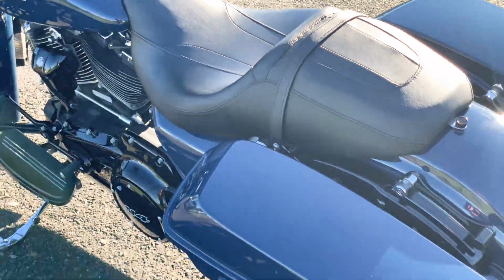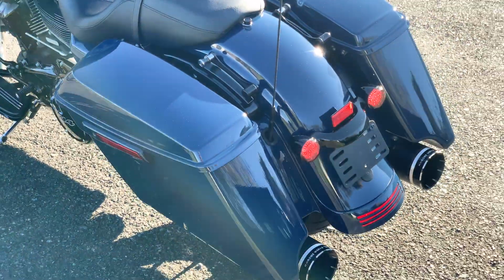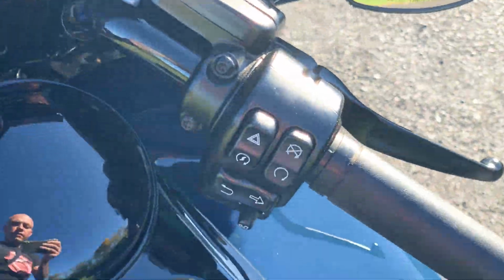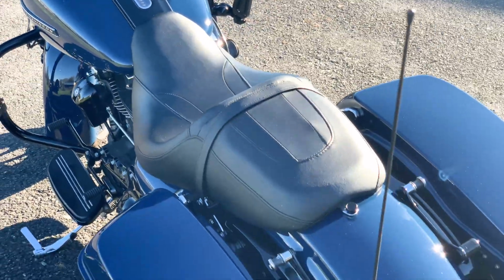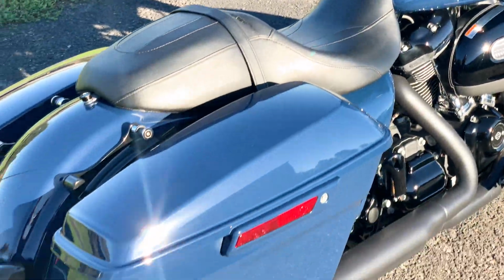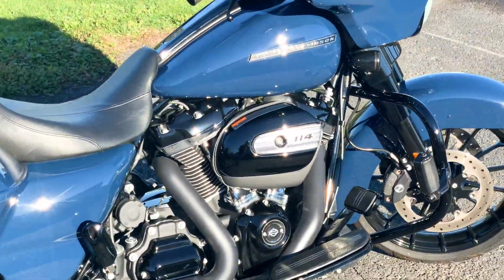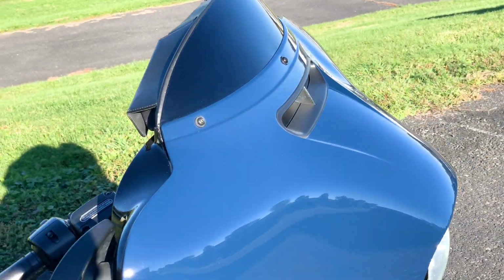2019 Harley-Davidson Street Glide Special FLHXS 114" 6,165 Miles! Billiard Blue